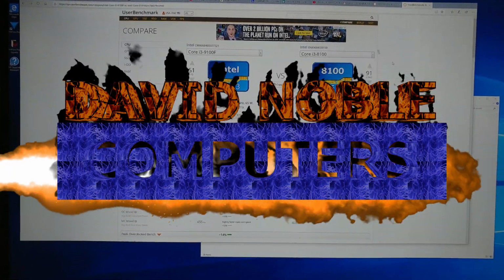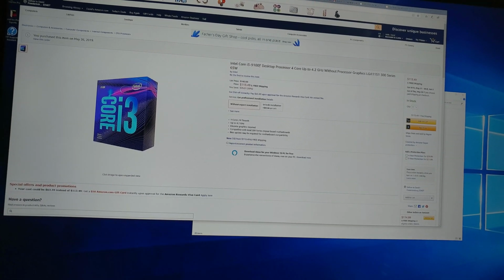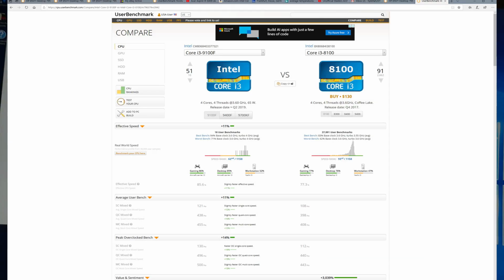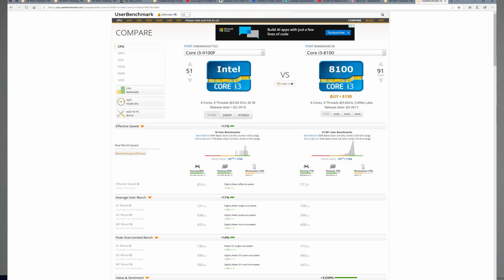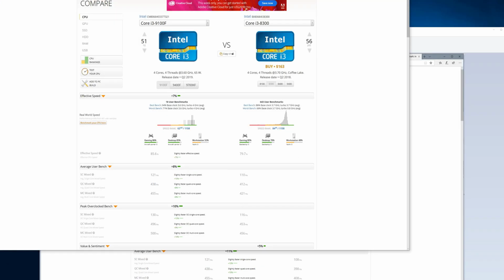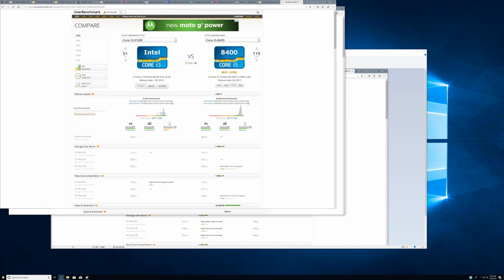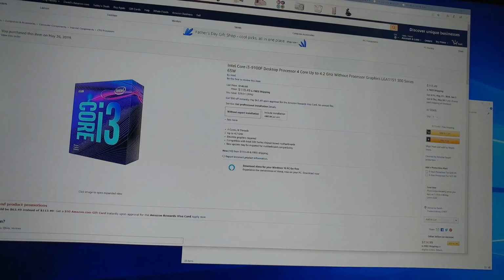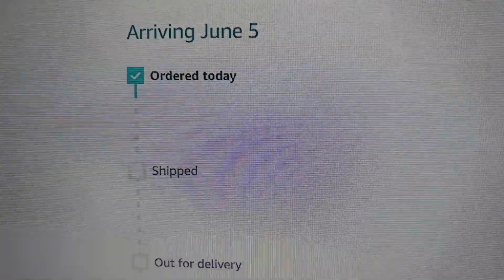New Intel I3-9100f cpu provides monster performance for only $113! 9th gen desktop processor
To order this on Amazon

I have several computers, this is my go to for gaming, CAD & Hitfilm Pro:
Gigabyte H310M A:
XFX RX 580: (videos to come)